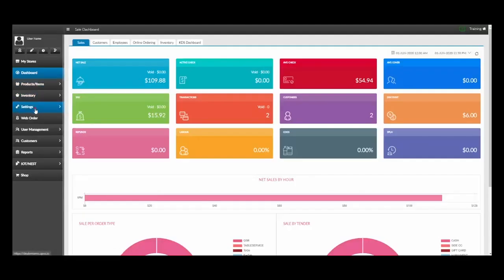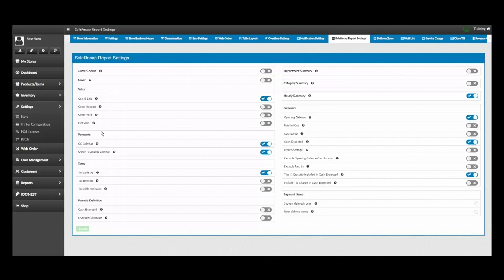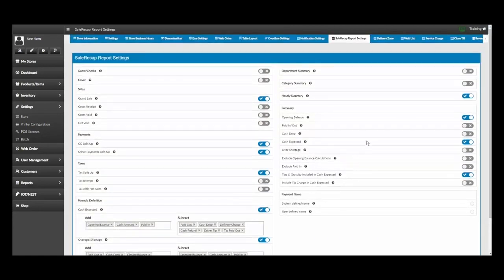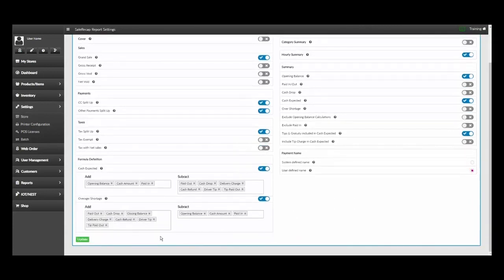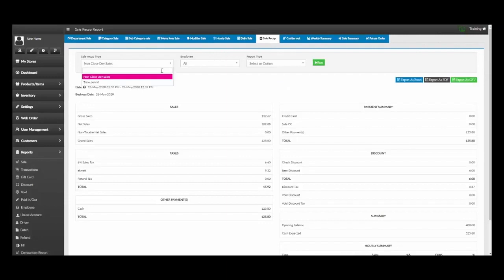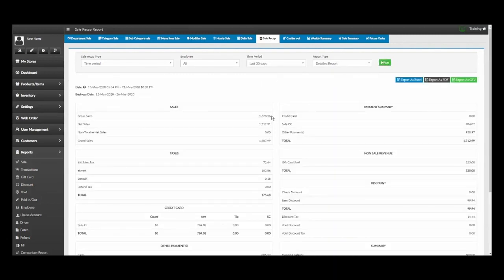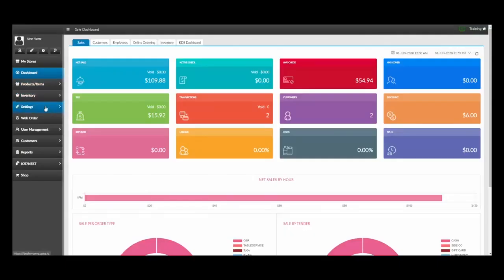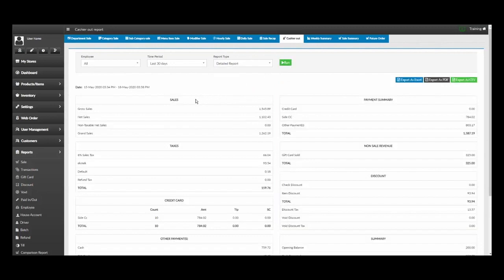Sales Recap and Cashier Out Reports Overview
How to run Sales Recap & Cashier Out Reports